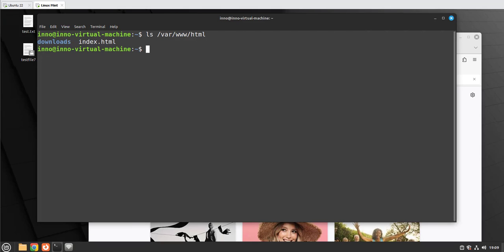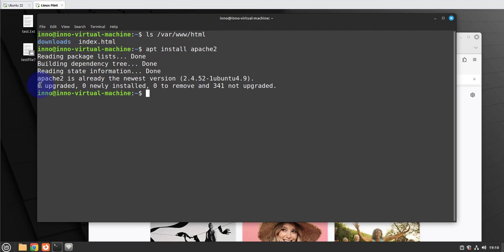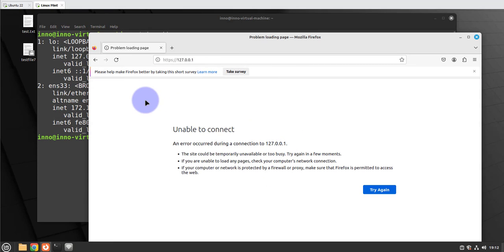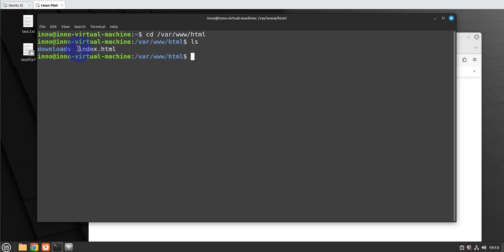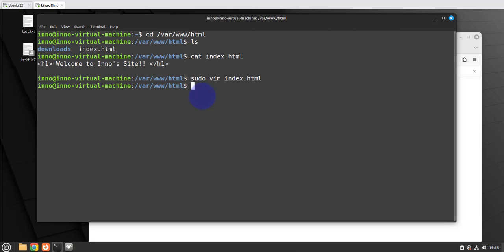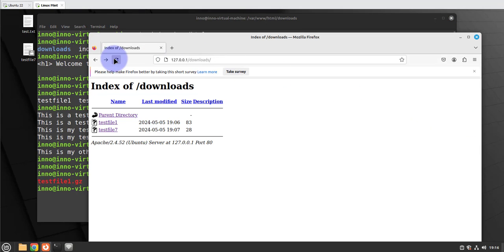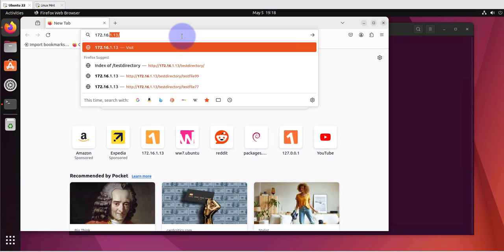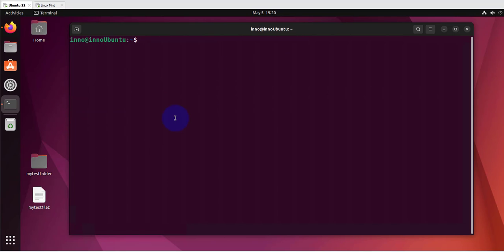Share/Download Files using Web Server on Linux Mint | Turn Linux Mint into Web Server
How to share files using apache web server on Linux Mint. How to turn Linux Mint into a web server.